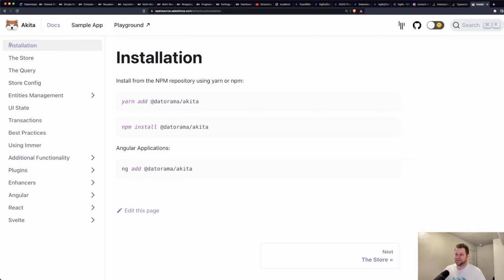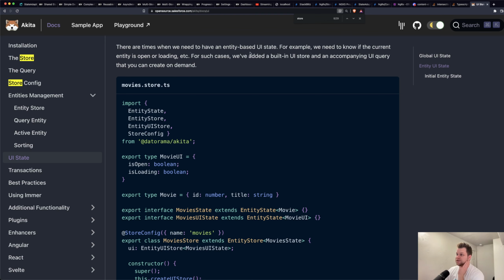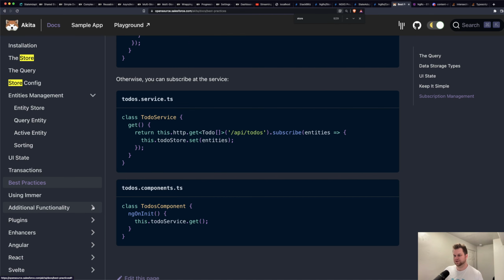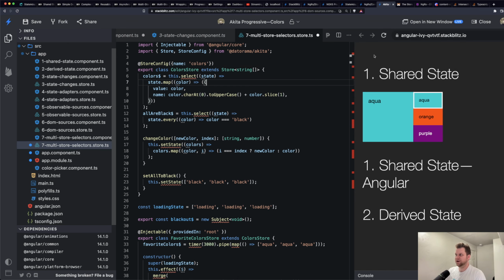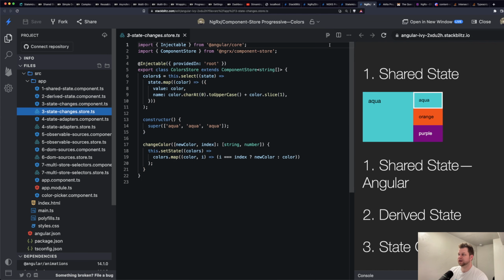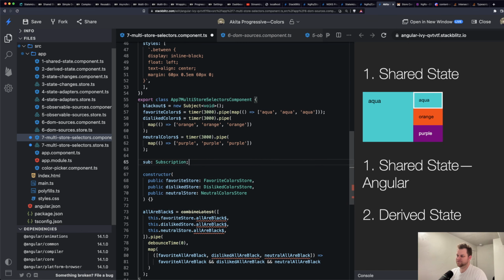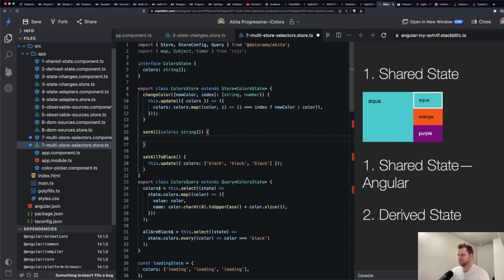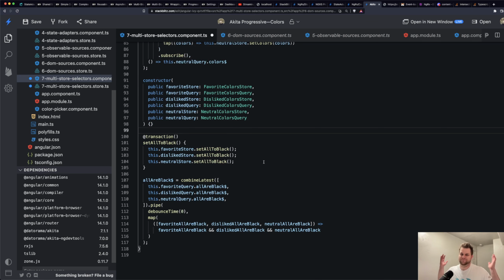Progressive Reactivity with Akita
In this video I come up with a way to reuse state change methods across multiple stores.

Couldn't figure out how to react to singular sources in multiple stores.

Couldn't figure out how to select across multiple stores.